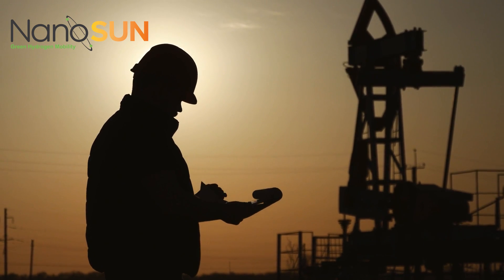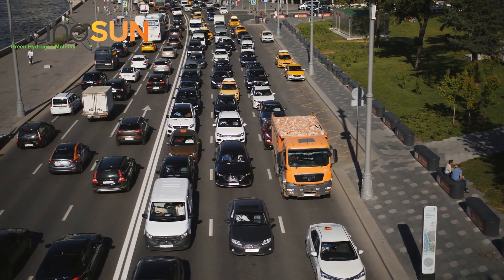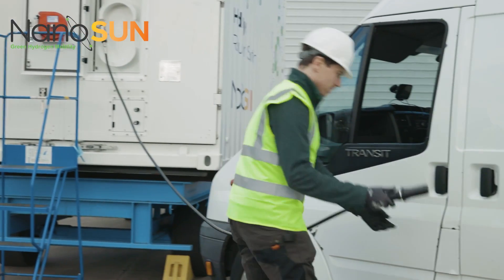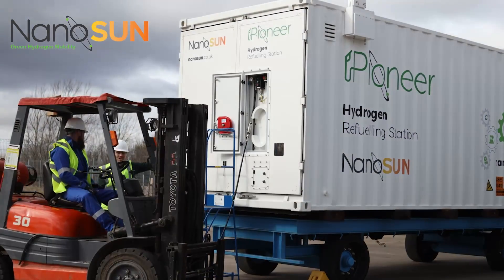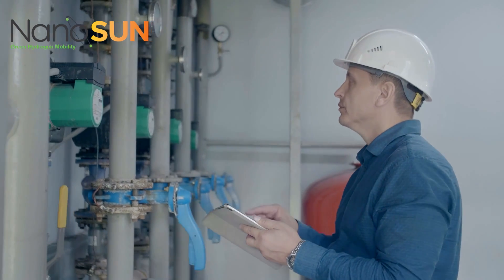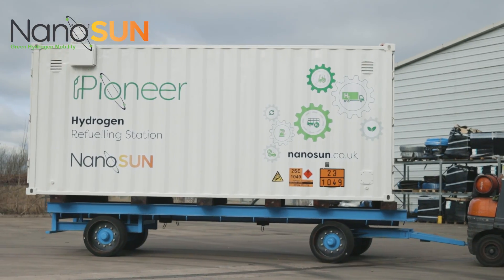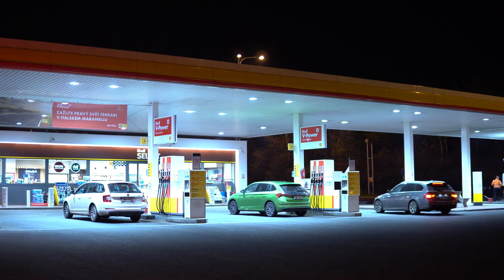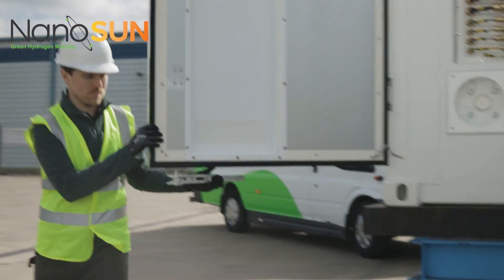NanoSUN Pioneer Hydrogen Refuelling Station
Take a look at NanoSUN's new Pioneer Hydrogen Refuelling Station (HRS).

The ideal solution for in-field and mobile hydrogen refuelling, NanoSUN's Pioneer Hydrogen Refuelling Station offers a low cost path to delivery of transportation grade hydrogen fuel to the point of use, with a simple and intuitive design that facilitates rapid deployment.

Hydrogen fuel and hydrogen fuel cells are increasingly seen as a critical replacement for fossil fuel and as a means of reducing carbon emissions from road transport and industrial applications, including vehicles such as cars, buses, trucks and forklifts.

Watch this video to see how NanoSUN's Pioneer offers a low cost, mobile and inherently reliable hydrogen refuelling solution in a future where hydrogen is envisaged as a significant element of the fuel mix for transport. Typically better than half the cost of an expensive to deploy fixed Hydrogen filling station, the Pioneer is Better! Simpler! Cheaper!